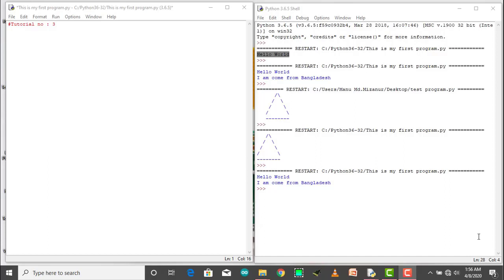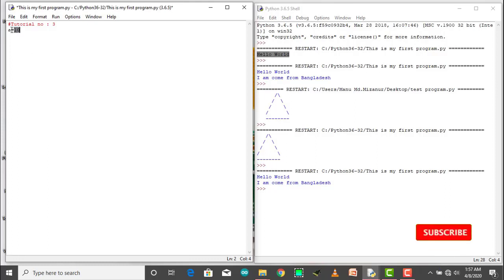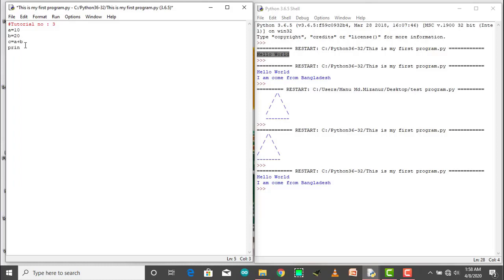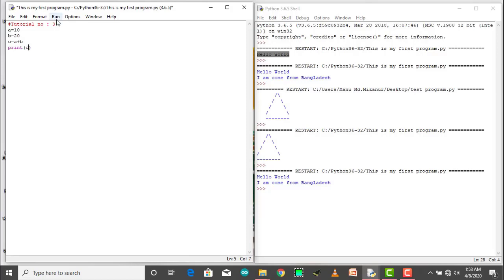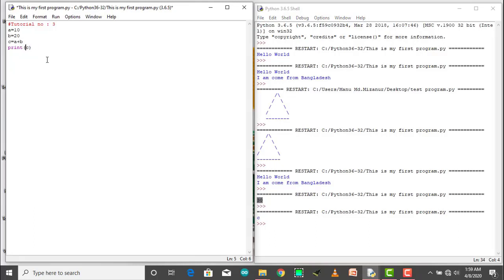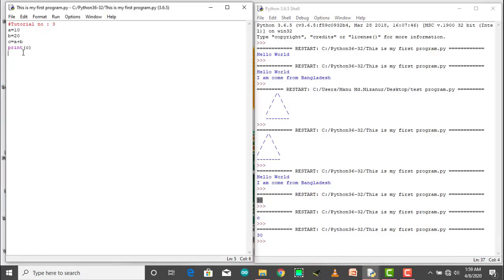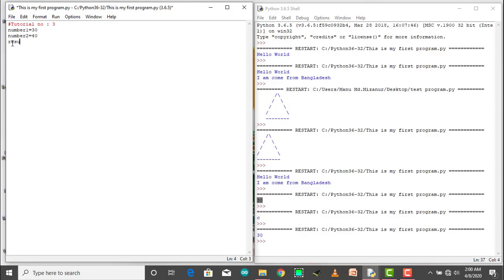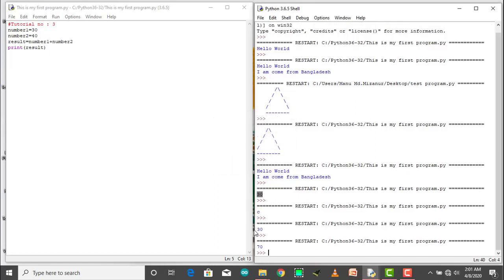Python bangla video tutorial 3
.Code